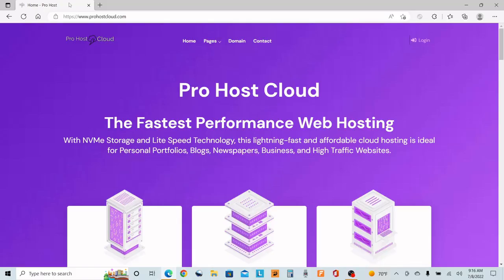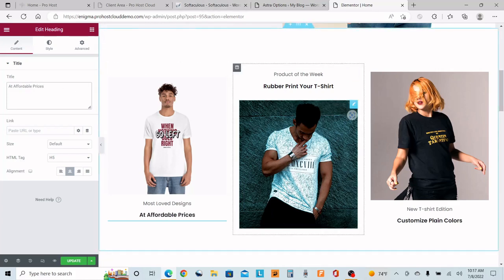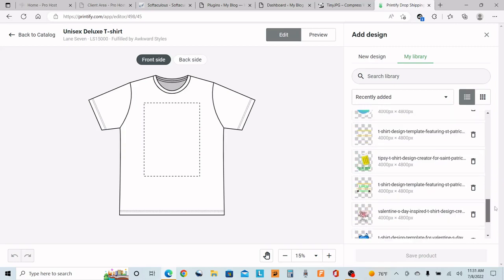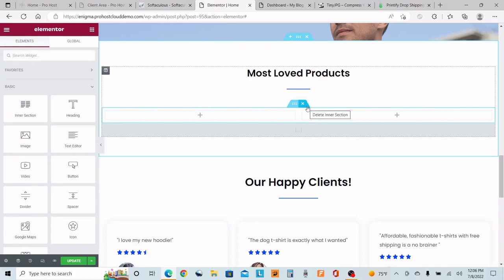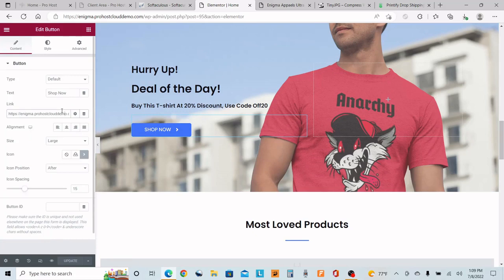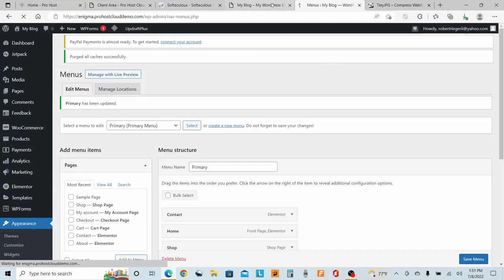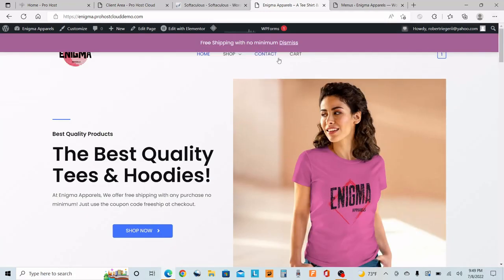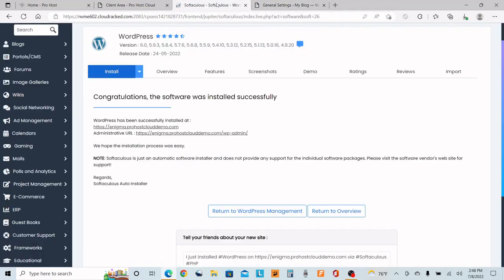Elementor Full Website Build - storefront and we connect it to a print on demand provider (Printify)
In this video, we build a t-shirt shop step by step. We start by downloading a template using starter templates, and then we use Elementor to edit the site. We then link Woo Commerce. After that, we connect the store to a Printify, add product, and go through the check out to make sure that it works. We also go through the plug-ins and settings involved in creating this storefront. So buckle up, it's a long but informative video.

If you are interested in affordable, high speed, and reliable webhosting, check us out

If you purchase any 1, 2, or 3 years of the Gold or Platinum plan, the first 50 people can get 50% off by using the coupon code discount50 at check out.